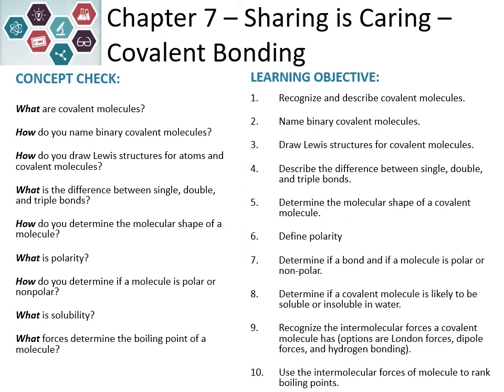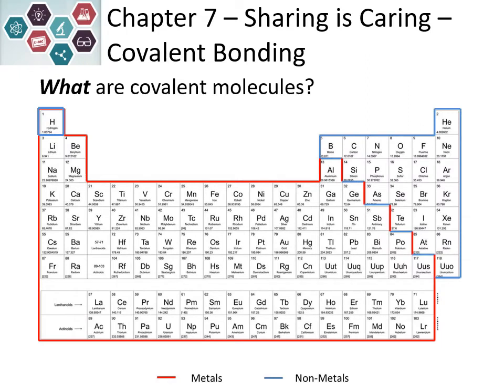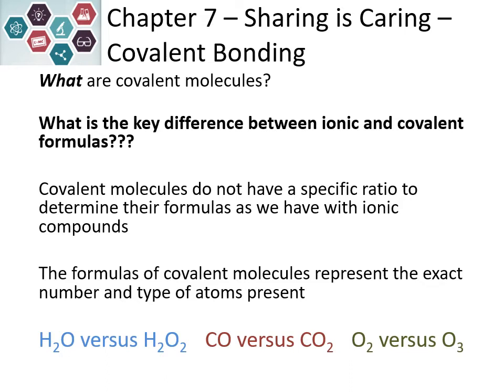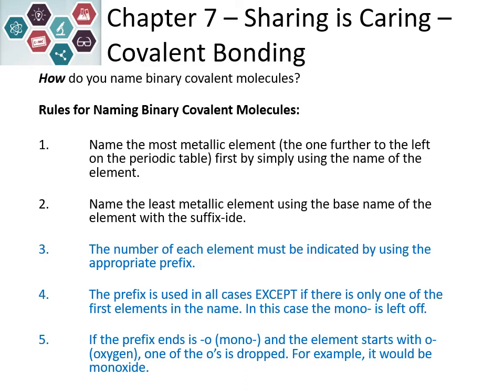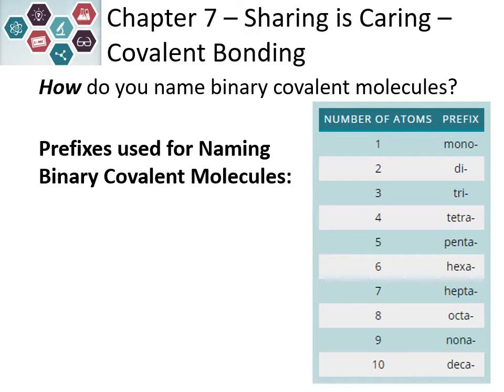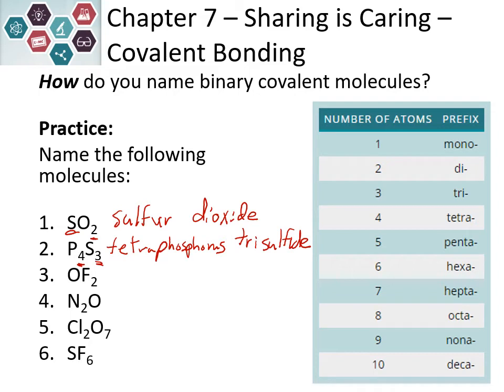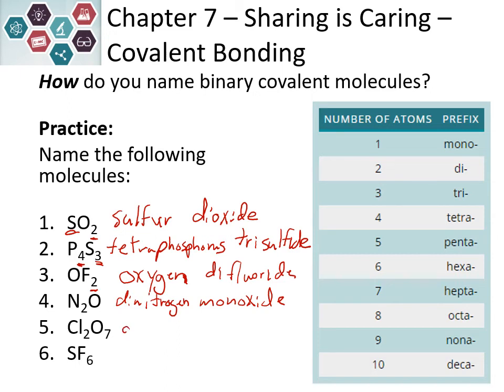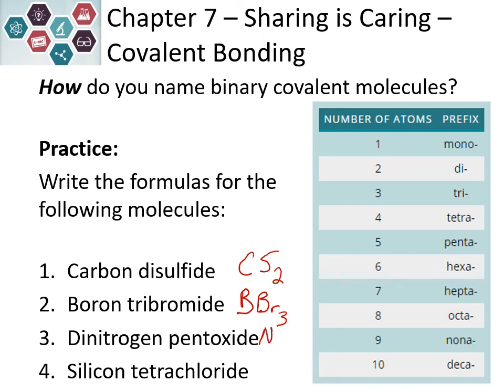Chem 100 Chapter 7 Video 1